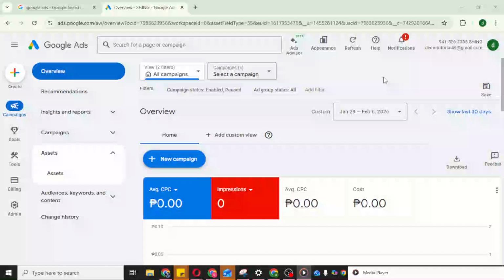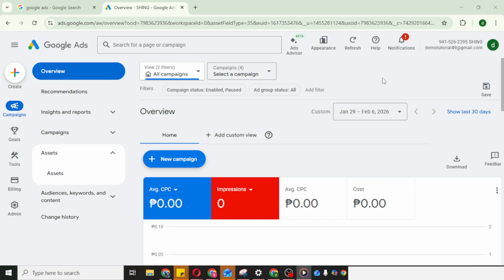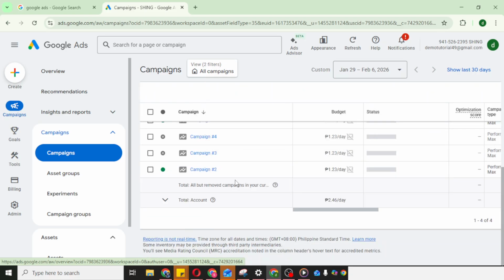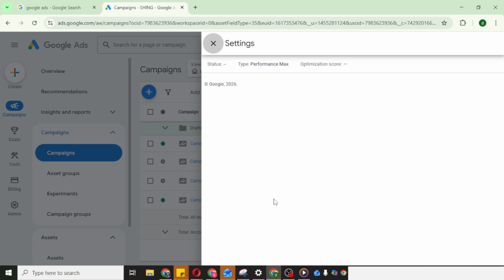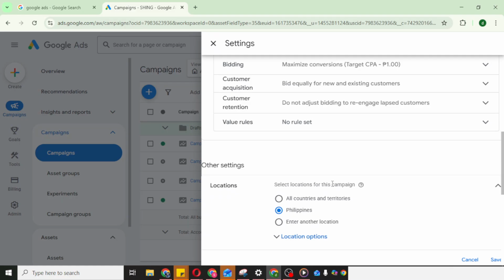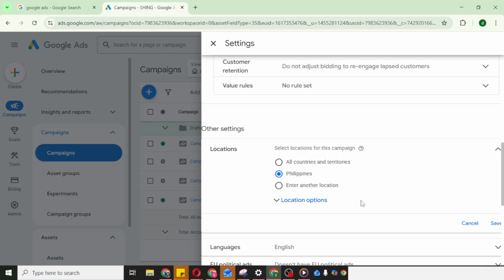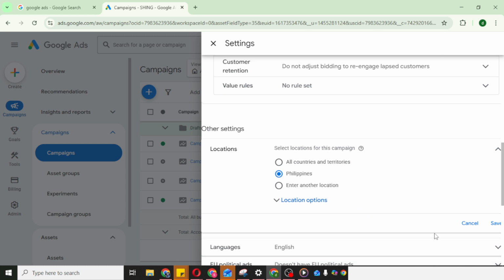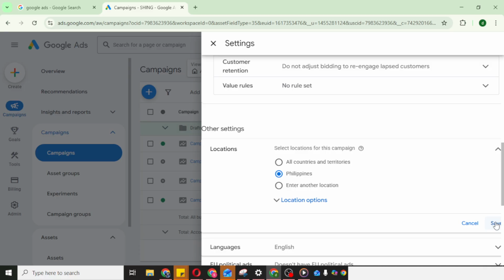How to change country in Google Ads (full guide 2026)